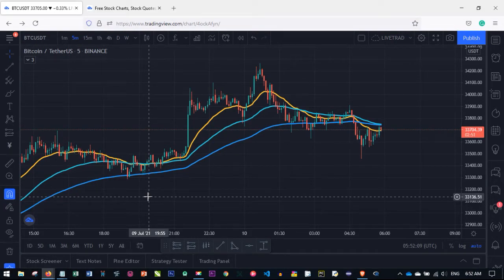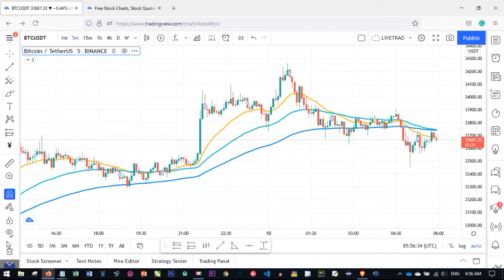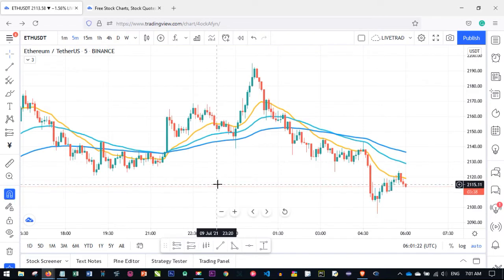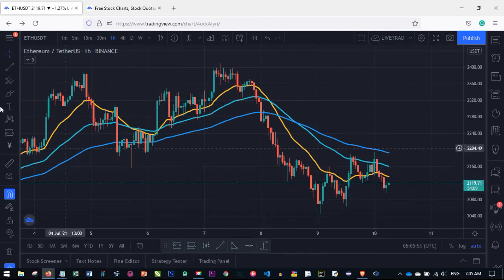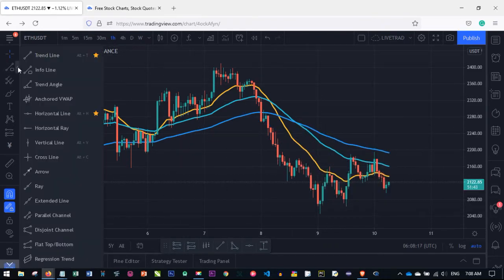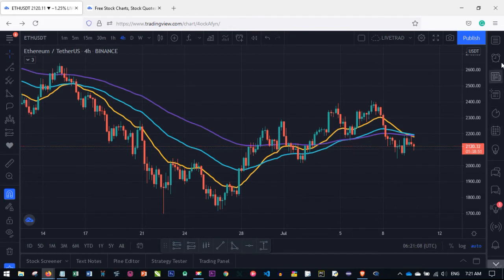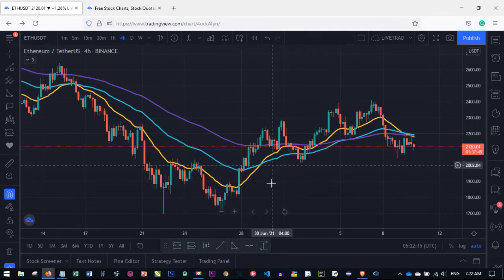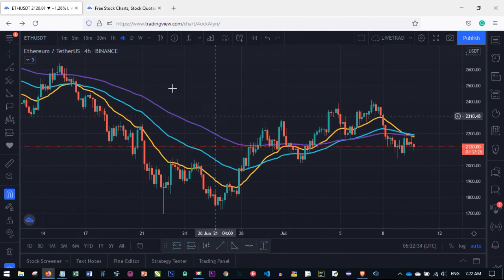Tradingview Tutorial - Master Tradingview In 30 Minutes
Tradingview Tutorial - How Master Tradingview In 30 Minutes

✅✅BITCOIN👉 1KuFN1644uXvHECLR7UV3X2RgYfrR8woR1
✅✅Ethereum👉 0x139c05ba1bD30D79e964f9F160f681b79C1bD0f1